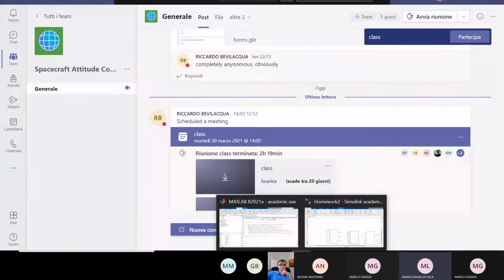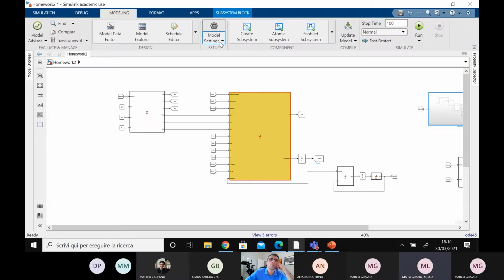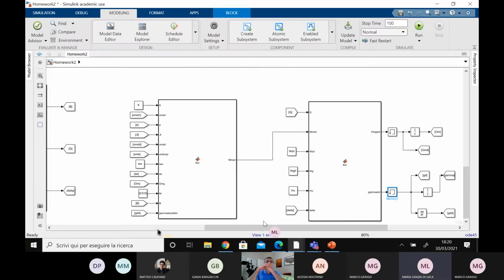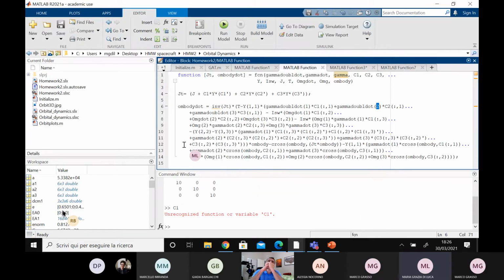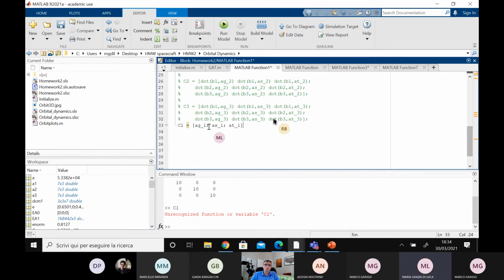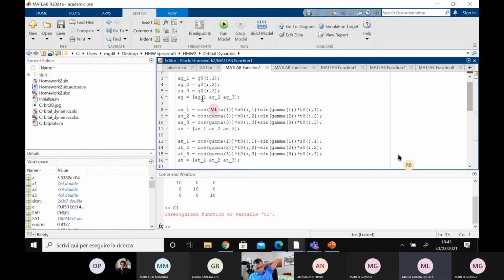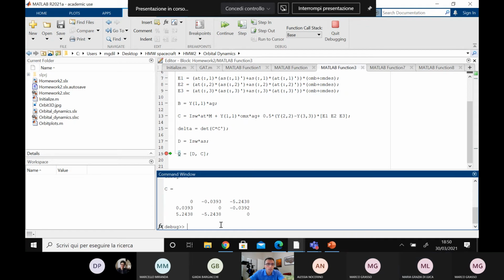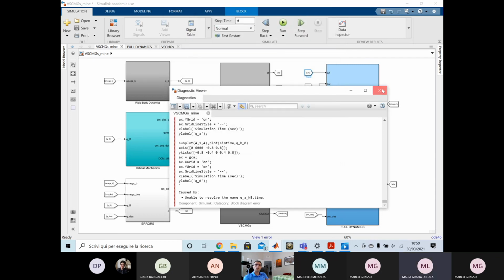Spacecraft Attitude Control via Momentum Exchange Devices (simulink for MEDs) - 18